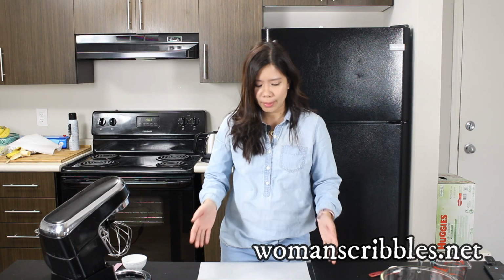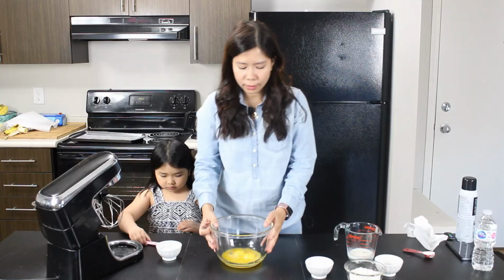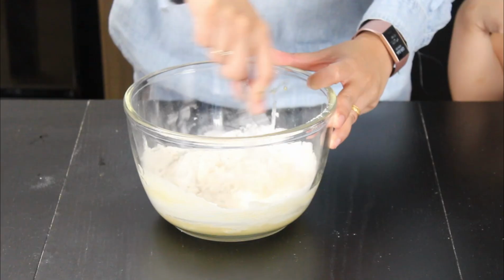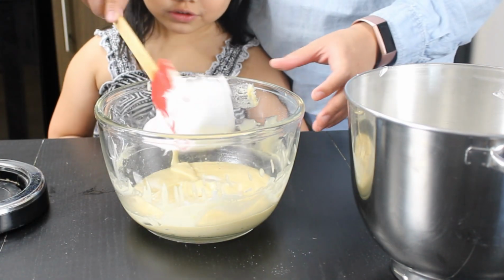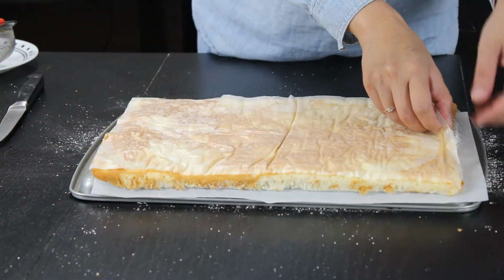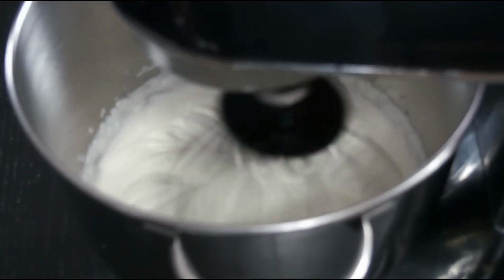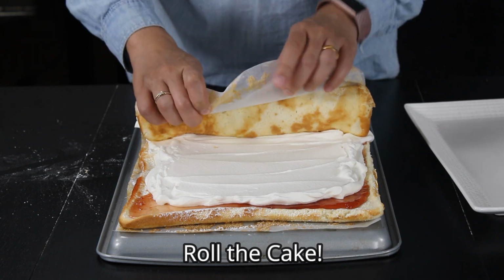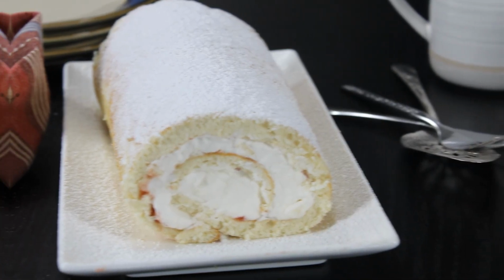Vanilla Swiss Roll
Learn how to make simple and delightful Vanilla Swiss Roll filled with whipped cream. Cake rolls are fun to make so watch this video to learn a simple way to roll cakes.